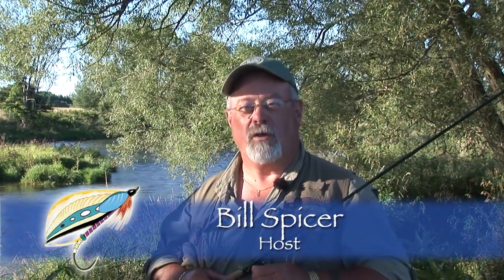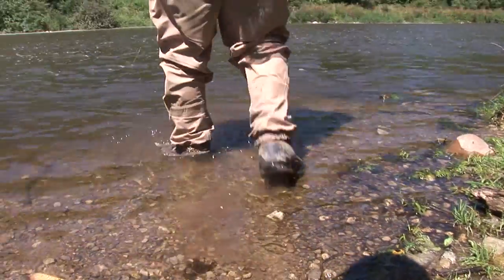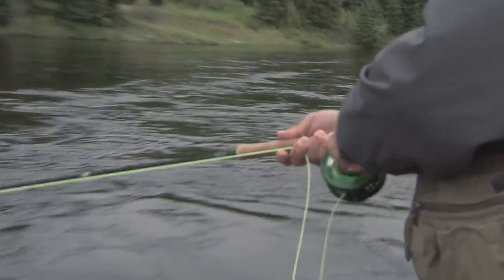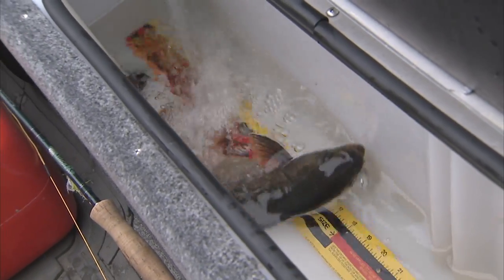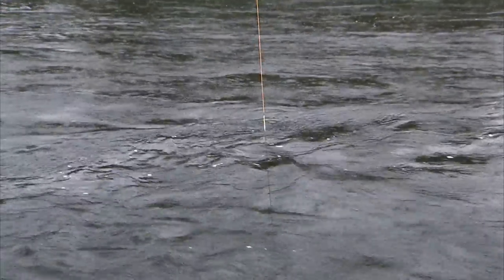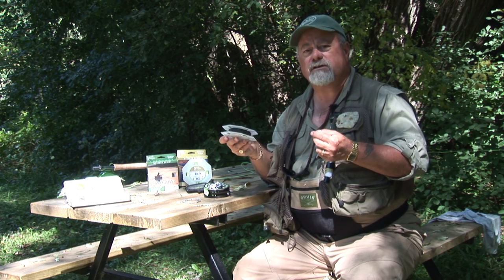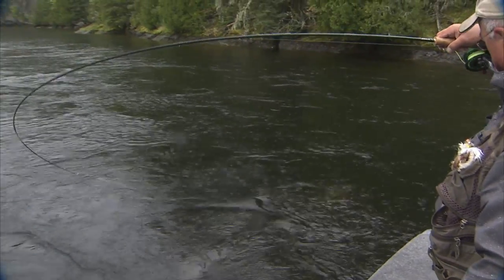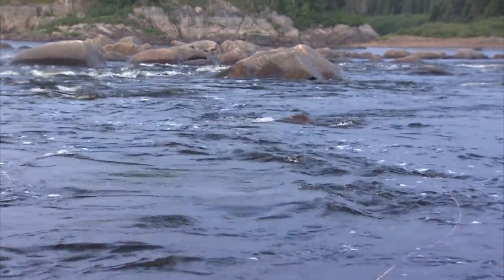Swinging Streamers for Big Trout & Salmon | How To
The New Fly Fisher examines one of the deadliest techniques available to fly fishers, swinging streamers. Watch this technique work in Ontario for huge brook trout, and then in Labrador for salmon.